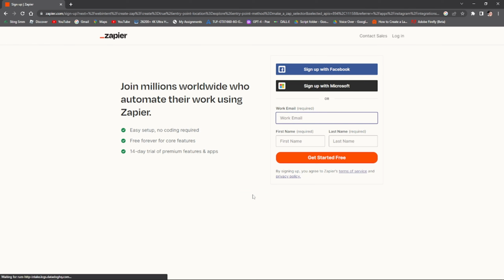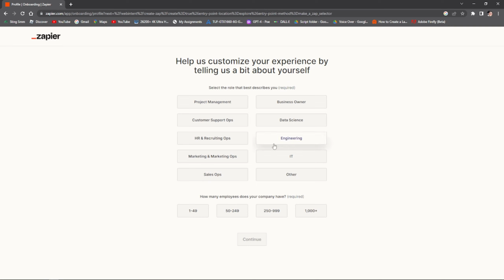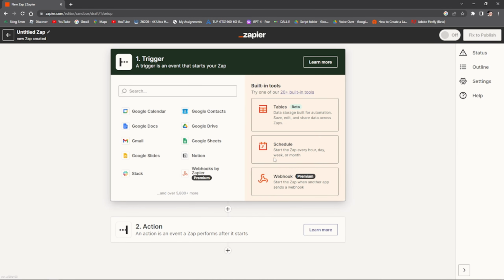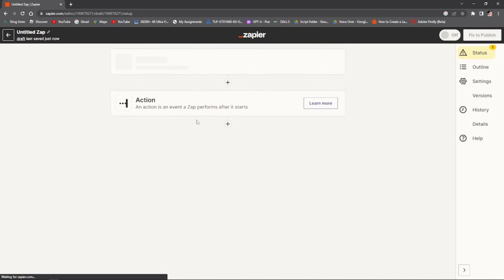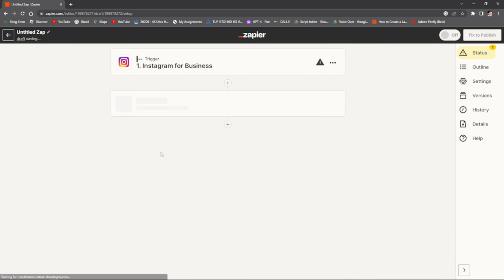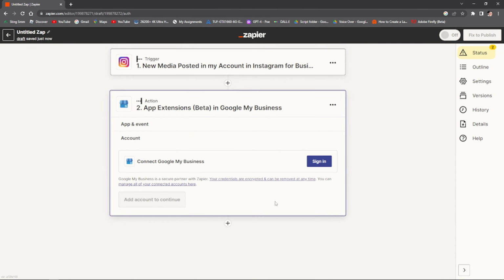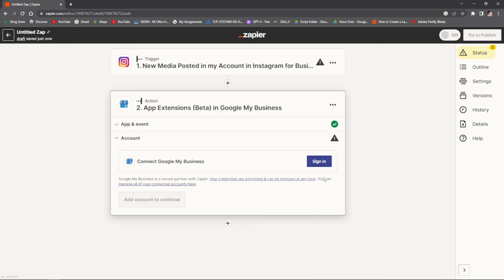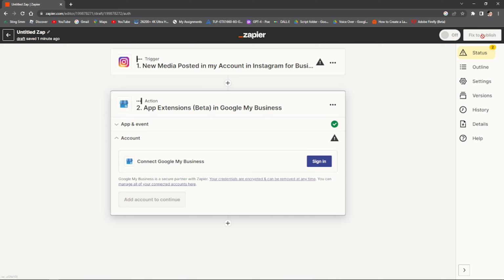How to Link Instagram to Google Business | Full Guide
Welcome to our dynamic YouTube tutorial on connecting Instagram to Google My Business! 😃🌐 In this delightful video, we'll guide you through the process of effortlessly linking your Instagram account to your Google Business profile, unlocking a whole new level of online visibility and engagement! 💪📲 Discover the step-by-step instructions on how to add your Instagram link to Google My Business, making it easier for users to find and connect with your brand across platforms.🔗💼 Plus, we'll reveal the secrets to adding social media links to your Google My Business account, boosting your online presence like never before! 🚀✨ Tags: connect Instagram to Google My Business, how to connect Instagram to Google My Business, how to add Instagram link to Google My Business, connecting Instagram to Google My Business, how to add social media to Google My Business, Google My Business, Instagram to Google My Business, how to add social media link in Google My Business, Instagram, how to add social media links to Google My Business, how to rank Instagram account on Google. Level up your digital marketing game with Instagram and Google My Business integration! 📲🔥